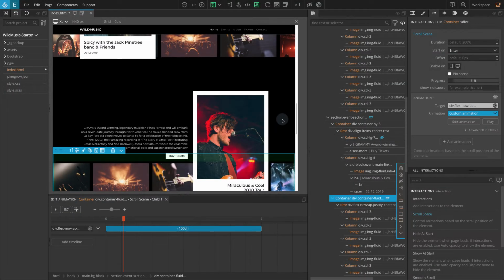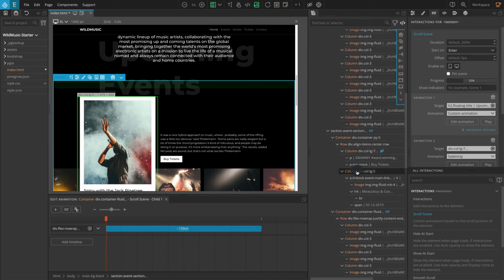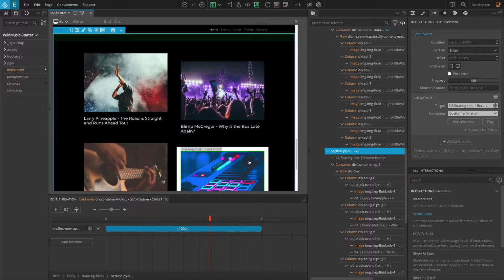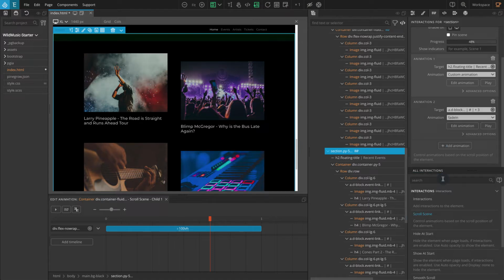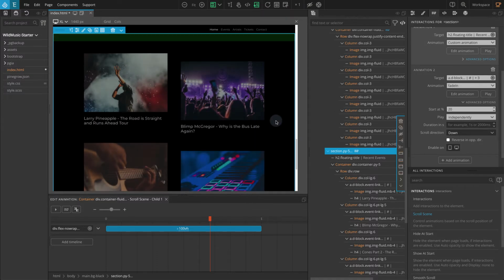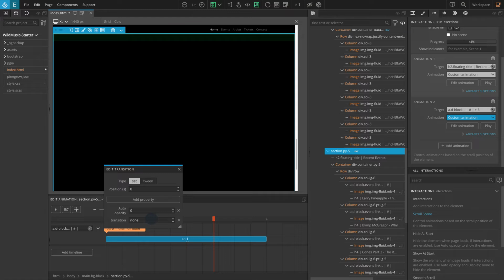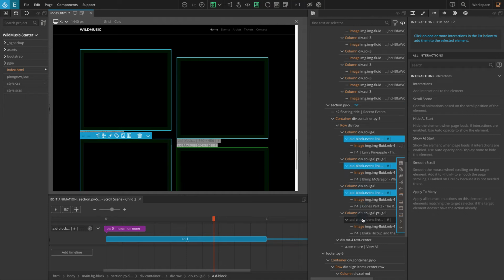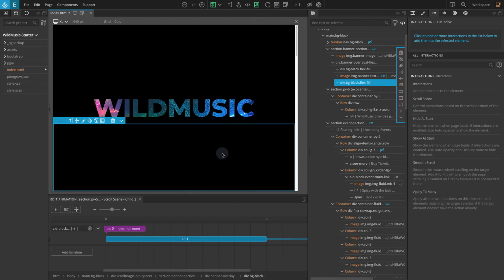5. Recent Events Parallax & Reveal - WildMusic Pinegrow Interactions Tutorial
A step by step tutorial about using Pinegrow Interactions to add GreenSock powered web interactions and animations to a WildMusic landing page.